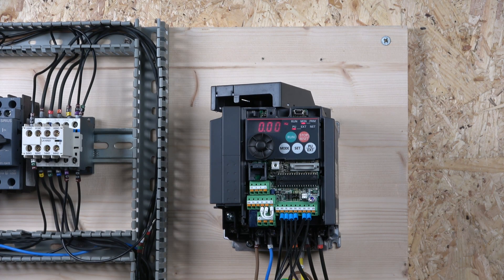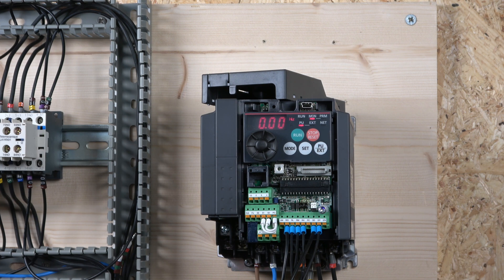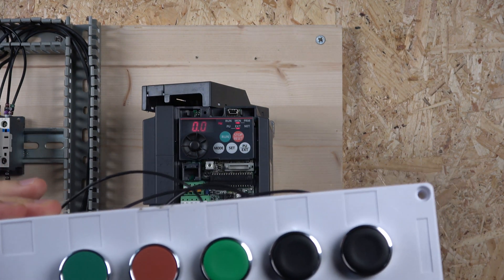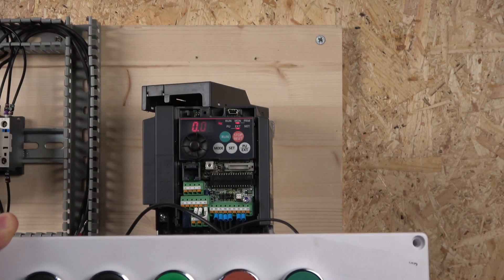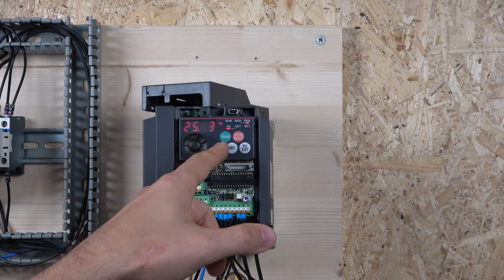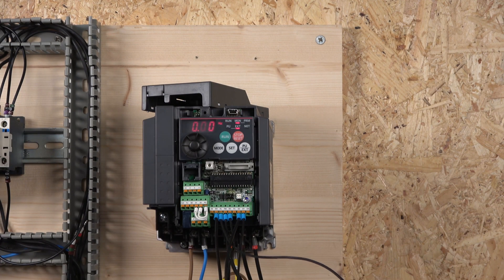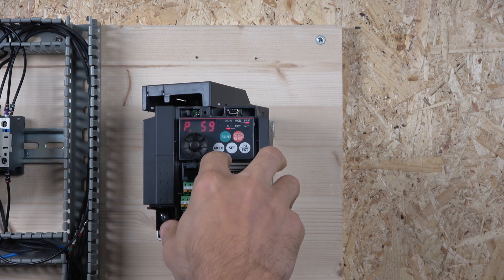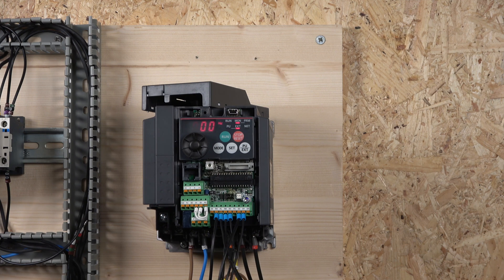Mitsubishi FR-E700 remote mode control using multi frequency/speed. Single phase VFD (English)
Mitsubishi FR-E700, 720s, 740 VFD control remote mode, run the drive in multi frequency mode, go thru all the wiring and parameter set up. Please see related videos, parts and manuals below.